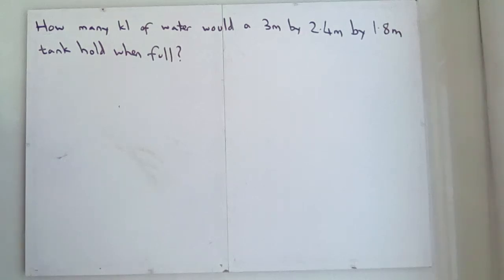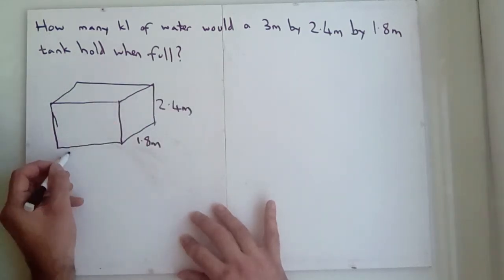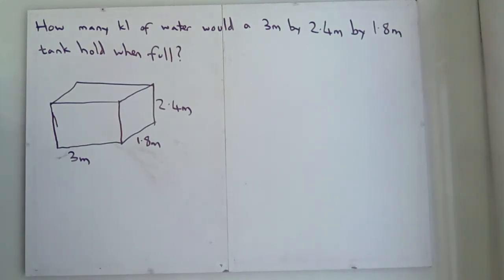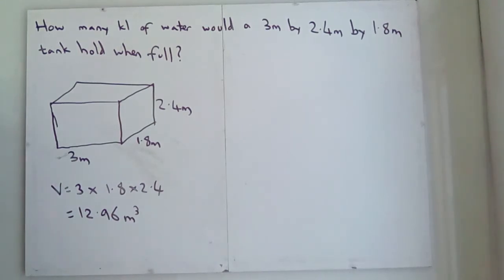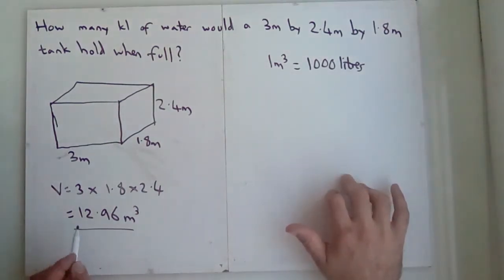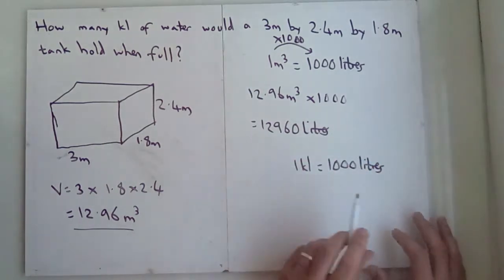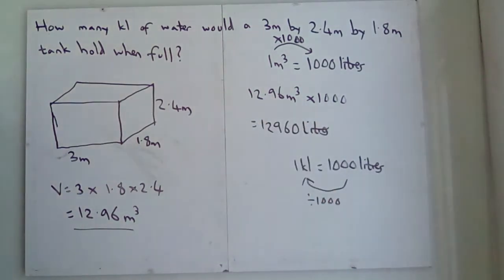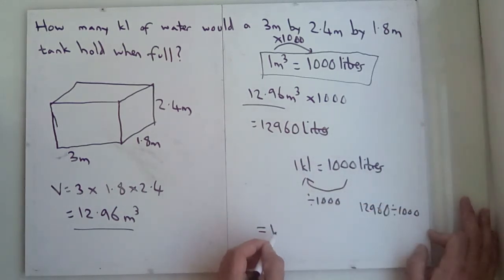Capacity of cuboid-shaped tank